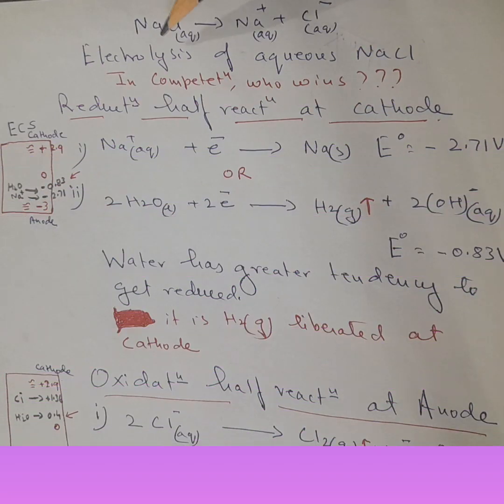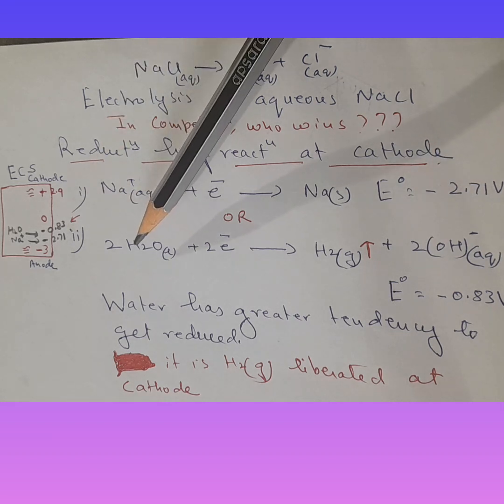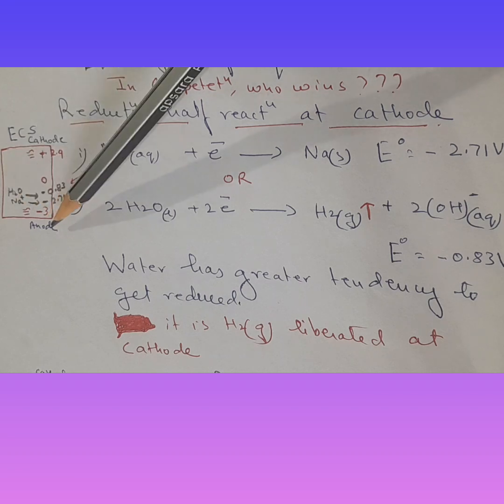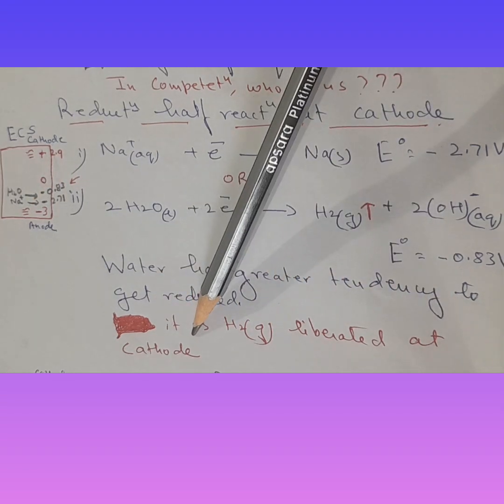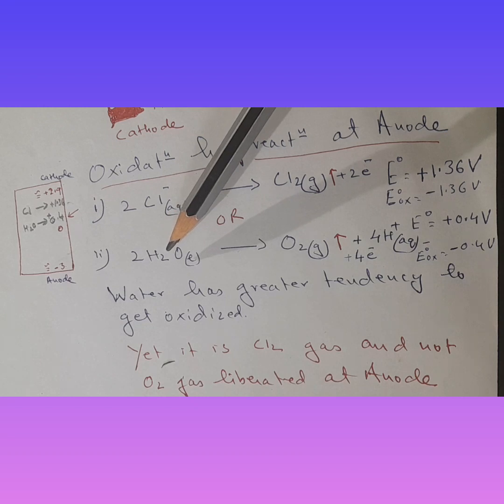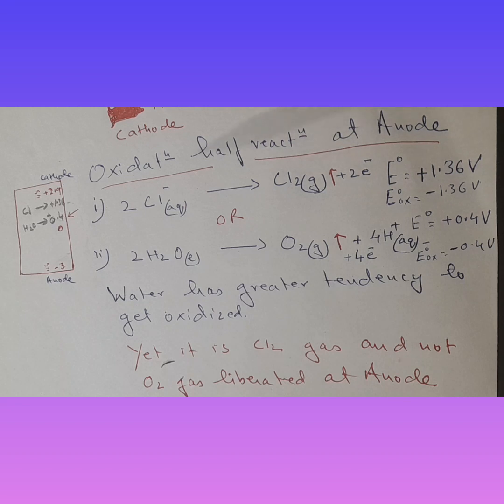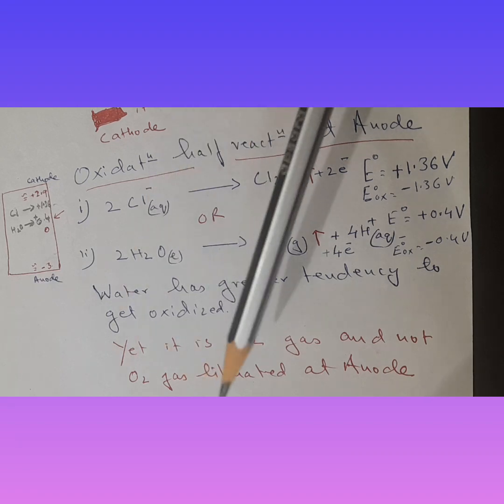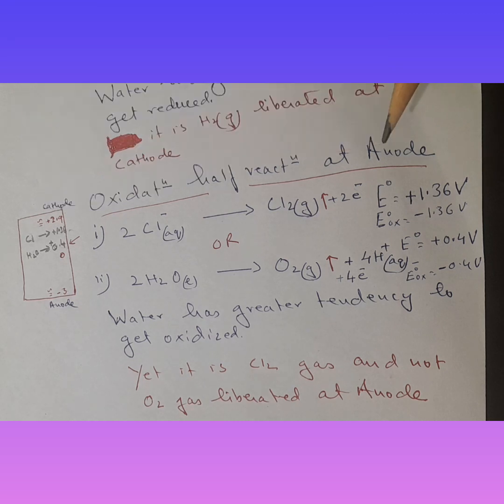Electrochemistry-6 Understanding Electrochemical series with electrolysis of NaCl aqueous